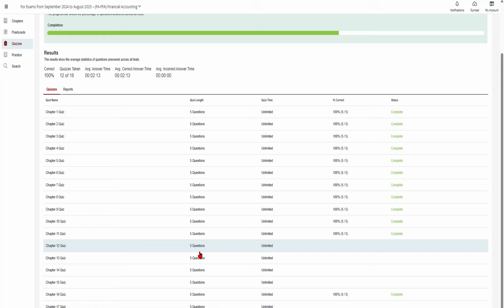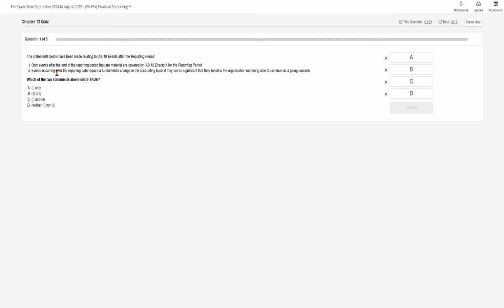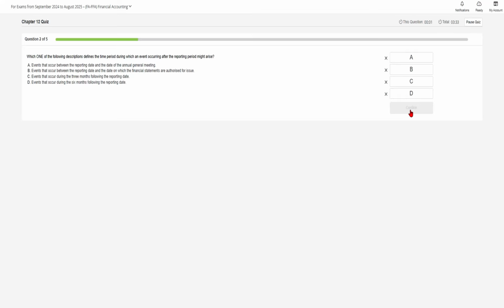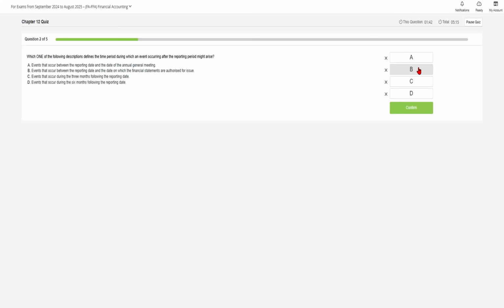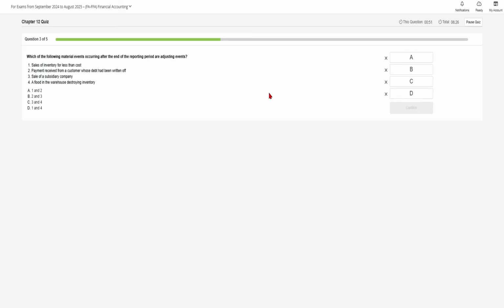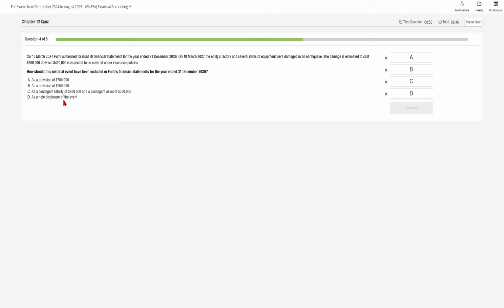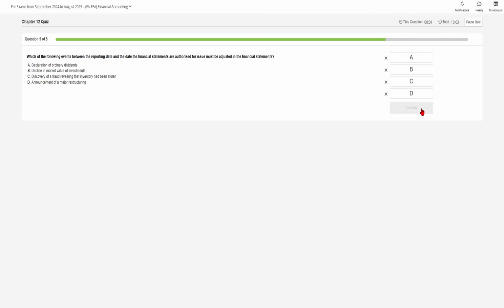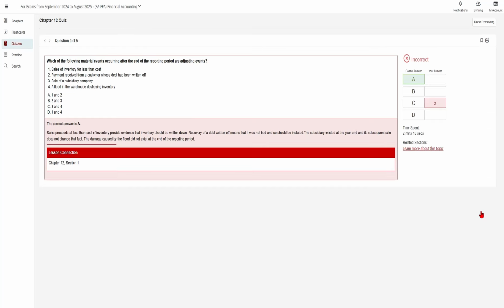ACCA FA/F3| Study Hub Quiz |Chapter 12 | IAS 10 |Manisha Gupta